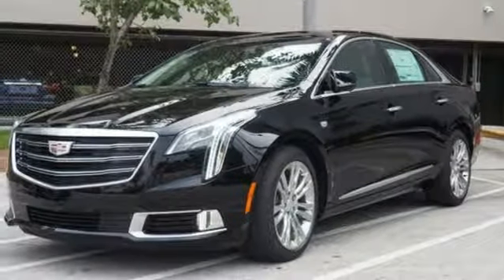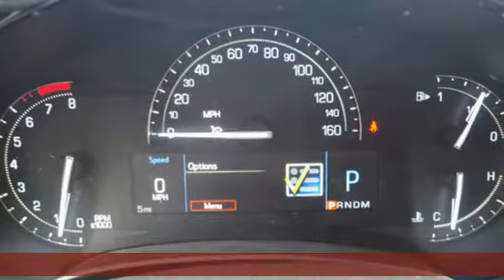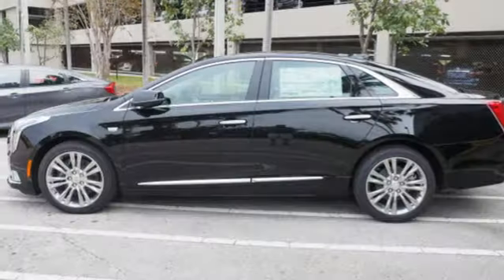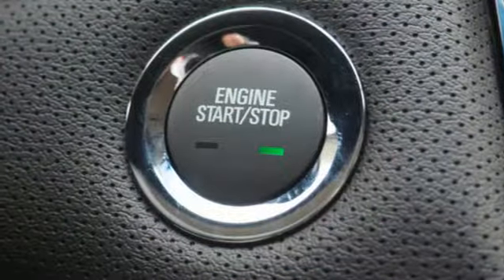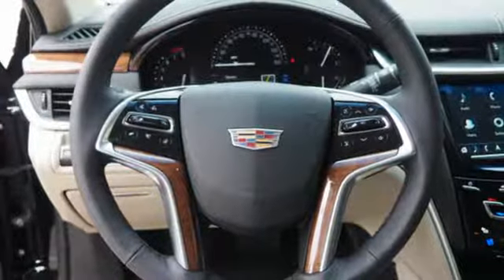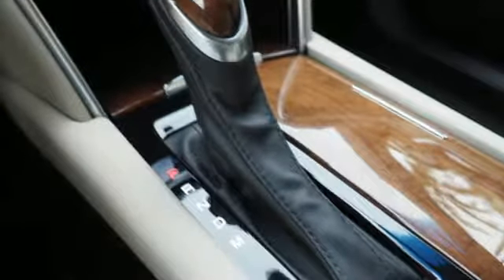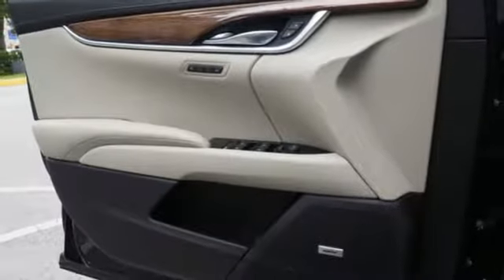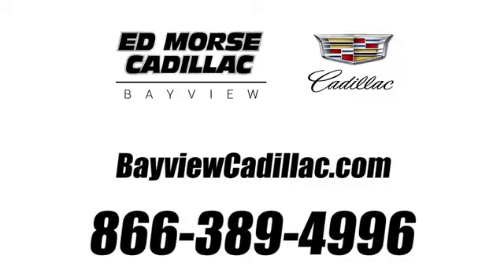New 2019 Cadillac XTS Miami Fort Lauderdale, FL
Year: 2019
Make: Cadillac
Model: XTS
Trim: Luxury
Engine: 3.6l 6 Cylinder Fuel Injected
Transmission: FWD 6-Speed Automatic
Interior: Shale With Jet Black Accents
Stock #: WMKSG9
VIN: 2G61M5S35K9129778

Address:
1240 North Federal Highway